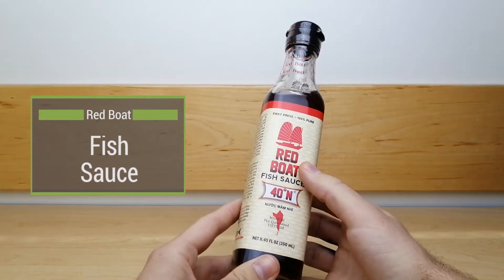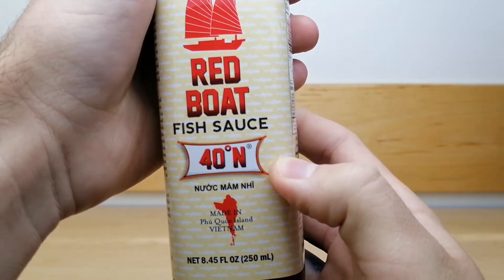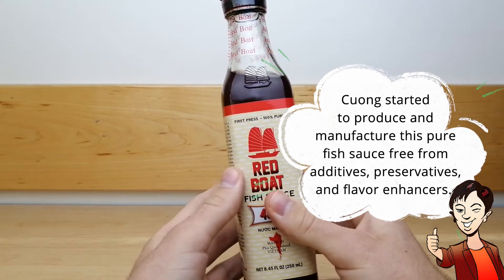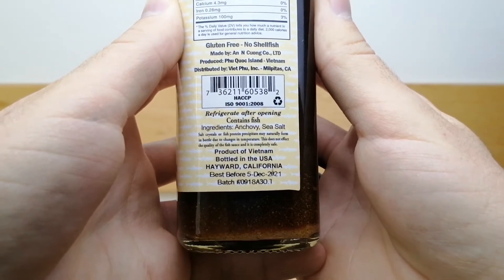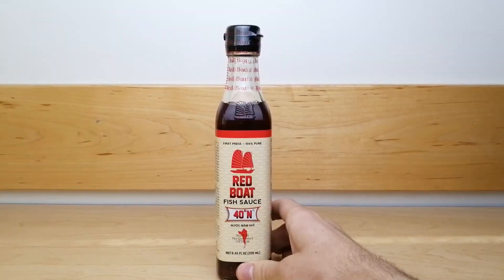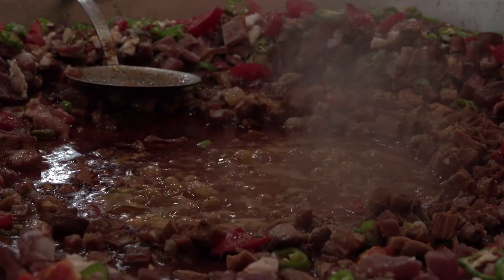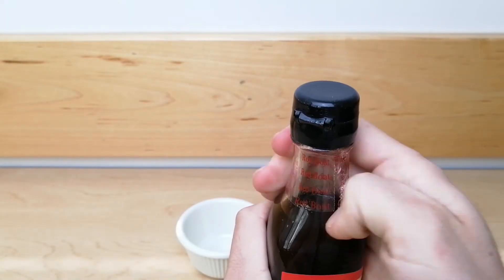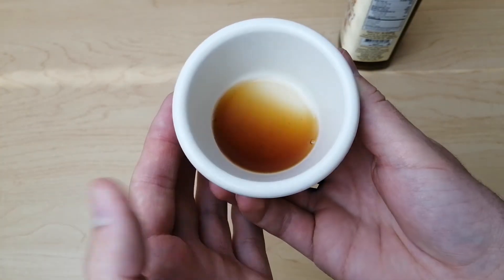Fish Sauce: The Asian all-around sauce - Red Boat | Karman Reviews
Fish sauce is probably one of the most popular sauces in East and Southeast Asia. It's a flavor packed liquid, often used in cooking to add saltiness to stews and soups, marinate meats, or used as a base to salad dressings.